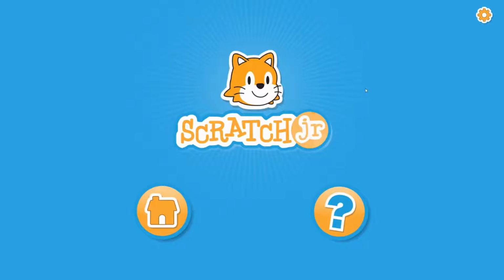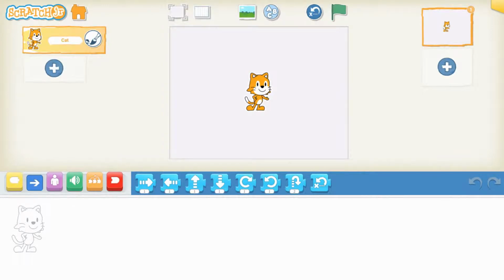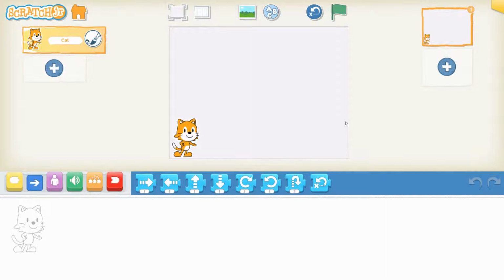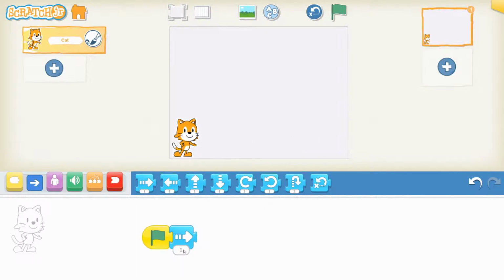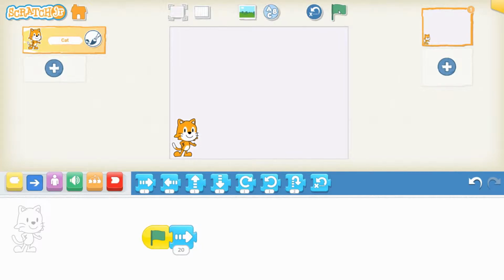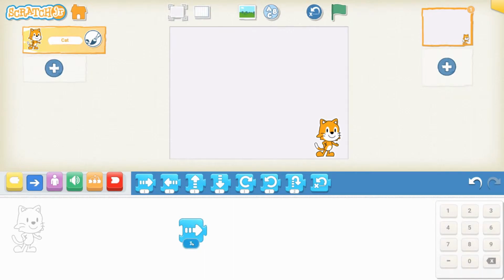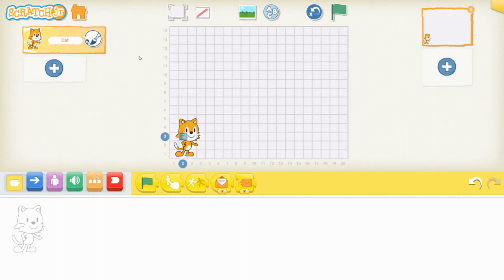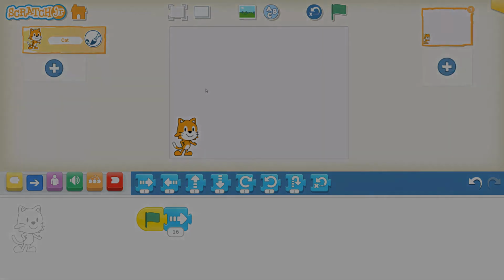ScratchJr Basics 1 - Simple Movement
Episode 1 of the ScratchJr Basics tutorials.